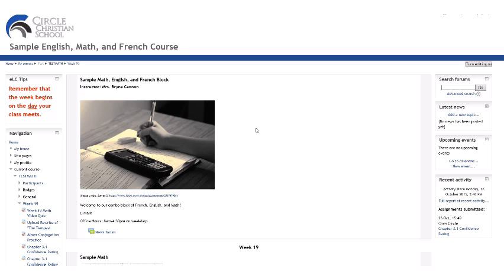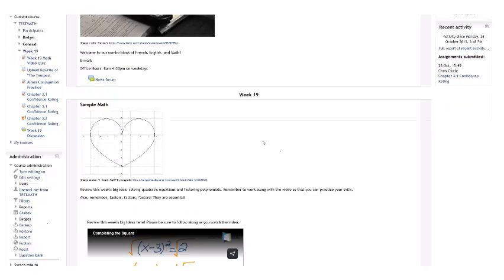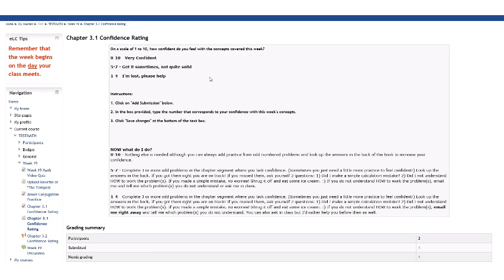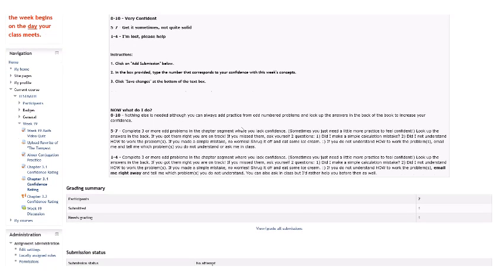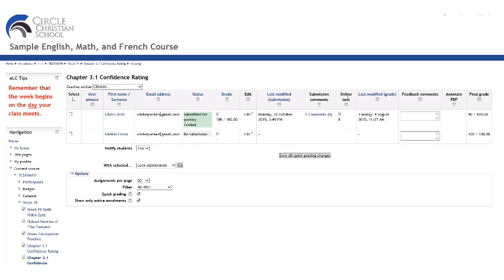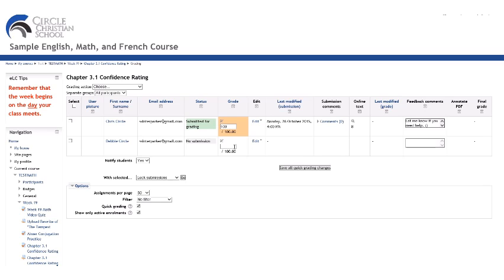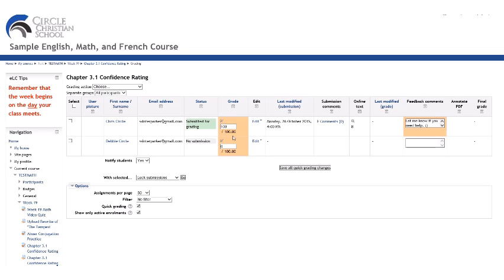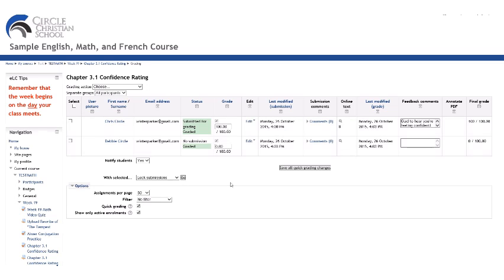Assignments Grading Confidence Ratings